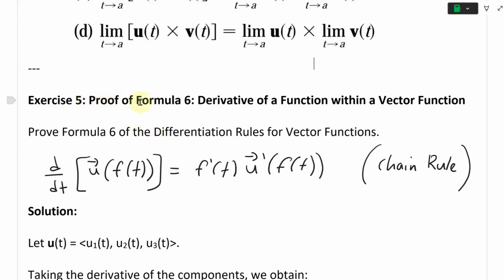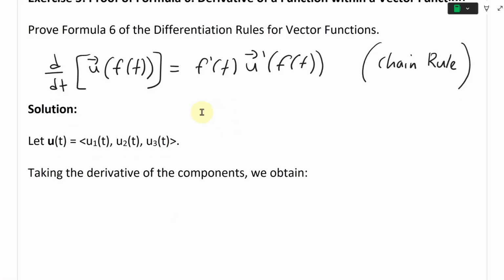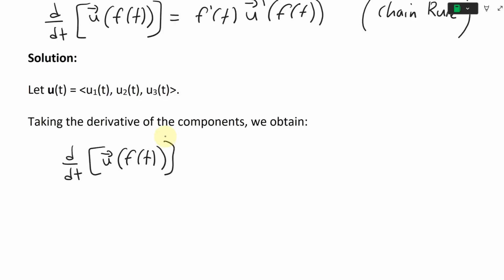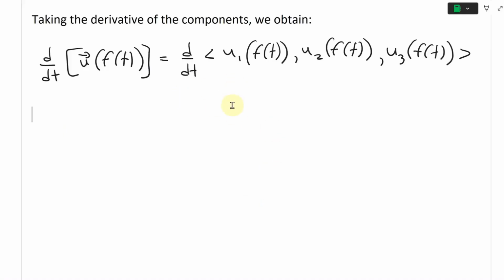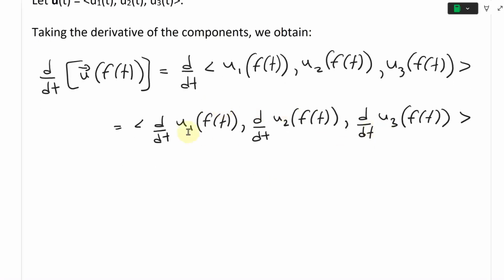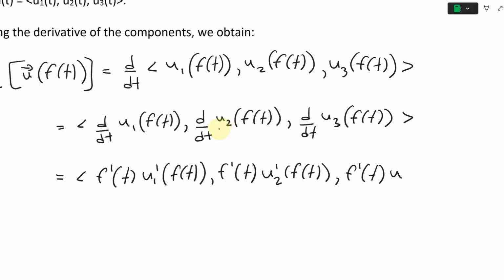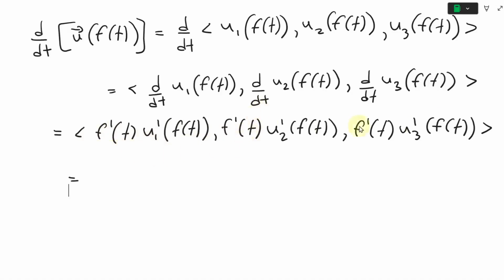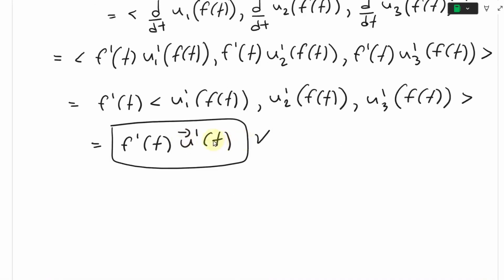Exercise 5: Proof of Formula 6: Chain Rule for Vector Functions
In this video I prove Formula 6 of the differentiation rules for vector functions and this time show that the derivative of a vector function whose parameter is a real valued function results in a counterpart of the chain rule. In other words, the derivative of the vector function in terms of the parameter t becomes the derivative of the real-valued function in terms of the parameter t multiplied by the derivative vector function in terms of the parameter f(t).

Timestamps:

- Exercise 5: Proof of Formula 6: Derivative of a Function within a Vector Function: 0:00
- Solution: Taking derivative of components: 1:05
- Applying chain rule for each component: 2:54
- Factor out the real-valued function: 3:46
- We obtain our chain rule for vector functions: 4:21